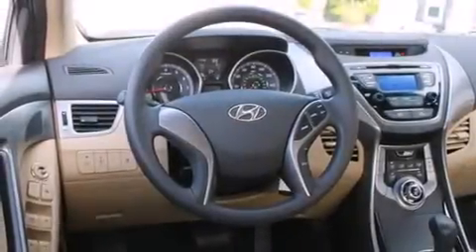2013 Hyundai Elantra Everett WA 98203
Year : 2013
 Make : Hyundai
 Model : Elantra
 Engine : 1.8L 4Cyl
 Trans . : Automatic
 Exterior : Atlantic Blue
 Miles : 2
 Interior : Beige

 2013 Hyundai Elantra Everett WA